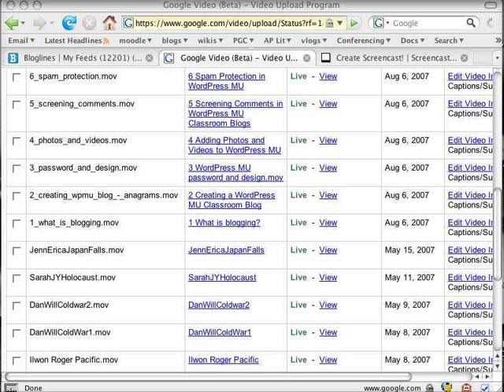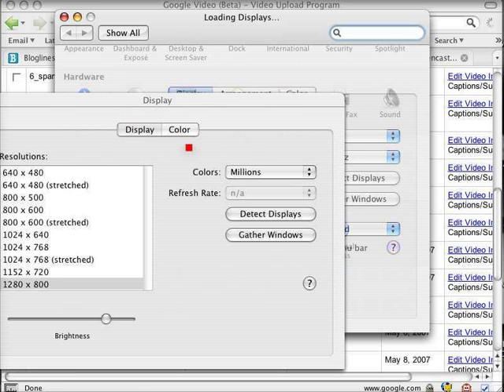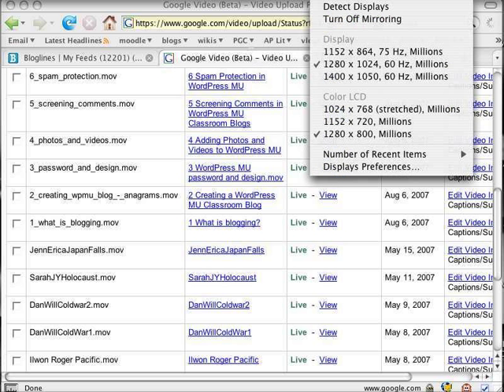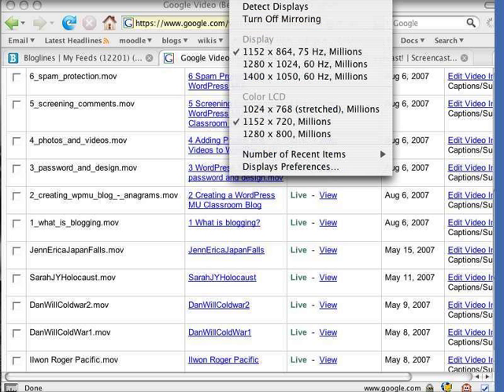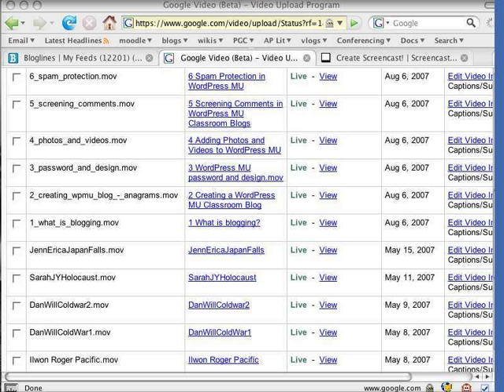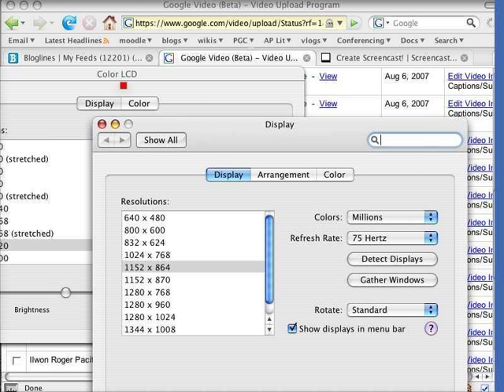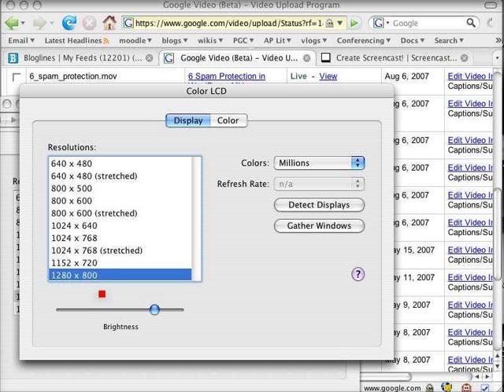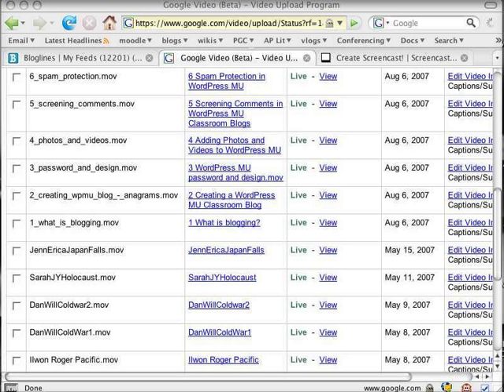MacBook settings for LCD projector